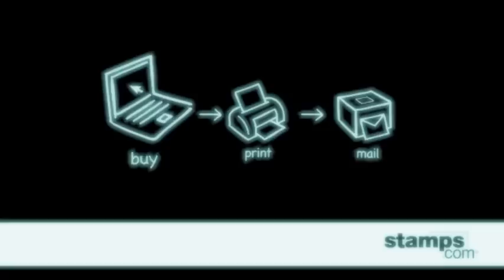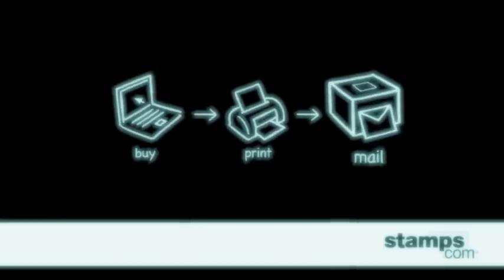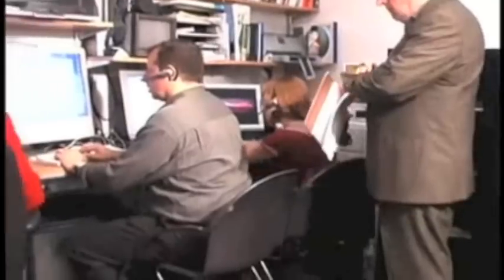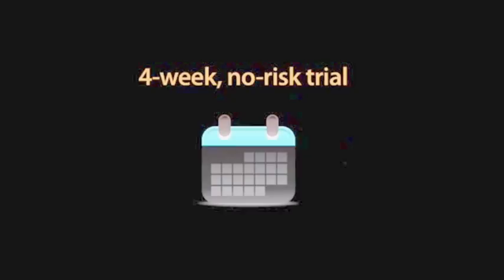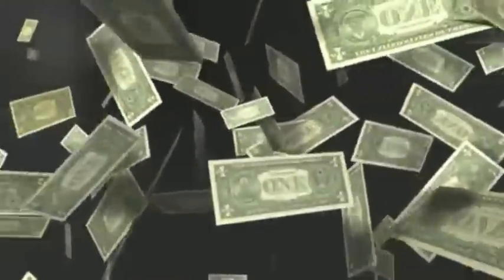The Quick Way by The Postmen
A fab music video for this summer's hottest new track debuted on the RISK! audio podcast episode "Parental Advisory." Special thanks to Ian Fishman (producer of the original video and Ultracat (Producer of the original song